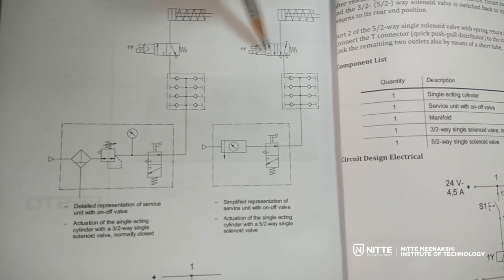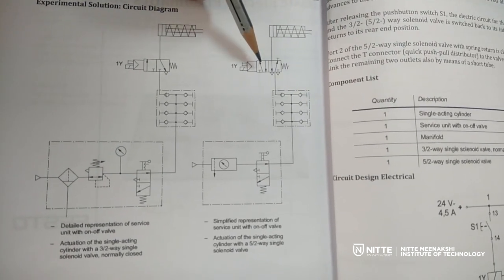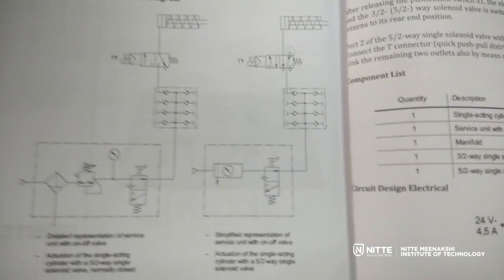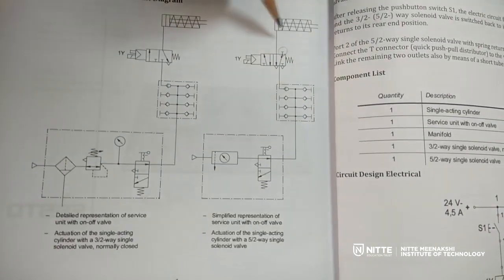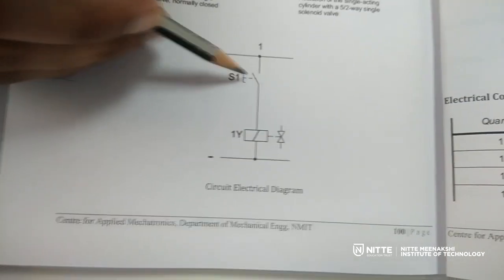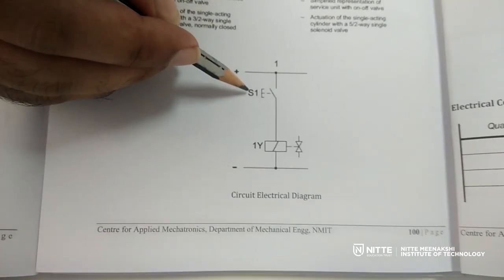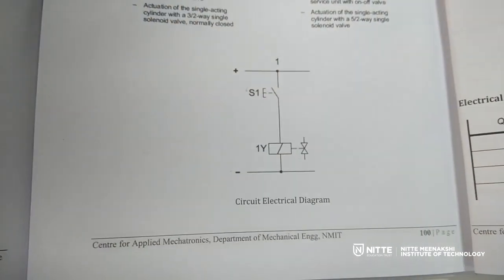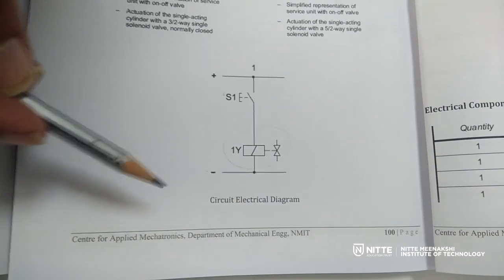Electro Pneumatics-Exercise 1-Sorting Device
Video Presented By: Centre for Applied Mechatronics, Department of Mechanical Engineering, Nitte Meenakshi Institute of Technology